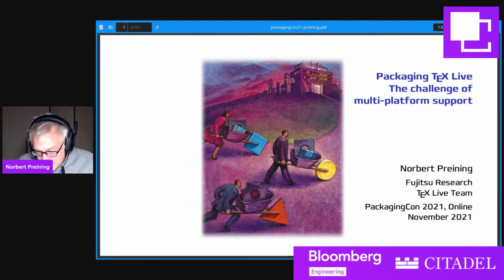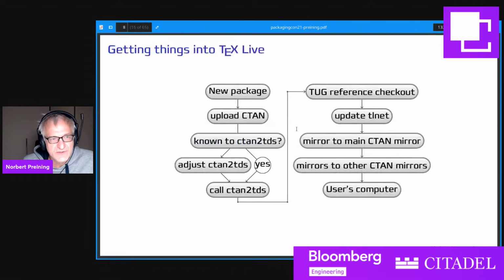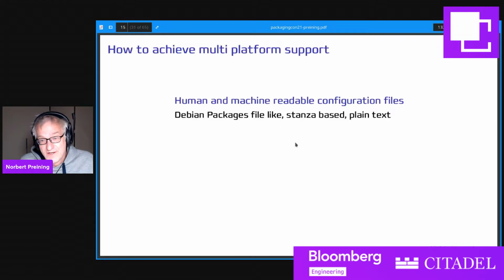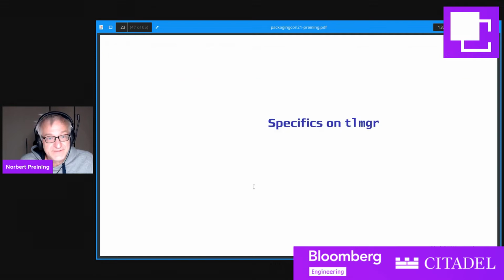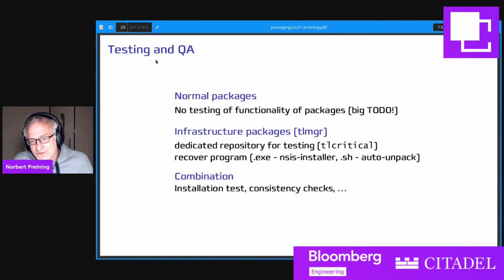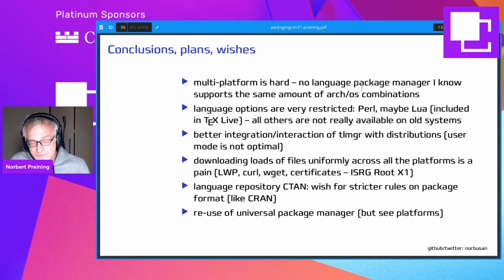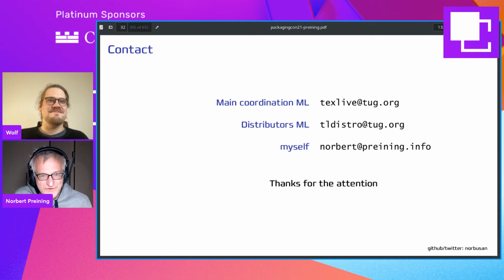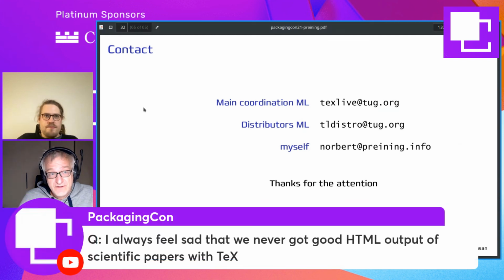Packaging TeX Live - the challenge of multi-platform support - Norbert Preining | PackagingCon 2021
Description:

The TeX environment has grown slowly but steadily to a huge collection of programs, fonts, macros, support packages. Current TeX Live ships about 5Gb in more than 3500 different units. As teTeX stopped to be developed several years ago, TeX Live has taken over as the main TeX distribution in practical all areas, not only on Unix, but also Mac (MacTeX is based on TeX Live) and is also gaining on Windows (where MikTeX is still strong).

In this talk we recall shortly the history of TeX Live, its transition from CD/DVD based distribution to net based distribution, and the difficulties one faces when distributing a considerable piece of software to a variety of operating systems and hardware combinations (currently about 15 different arch-os combinations). Topics touched are cross-platform distribution, security, release management etc.

Furthermore, we will discuss the topic of re-distributing TeX Live into Linux distributions like Debian, Red Hat. Integrating TeX Live into any distribution is a non-trivial task due to big amount of post installation steps. And although over the last years the quality of packages has improved, we still often get bug reports that stem from incorrect packaging.